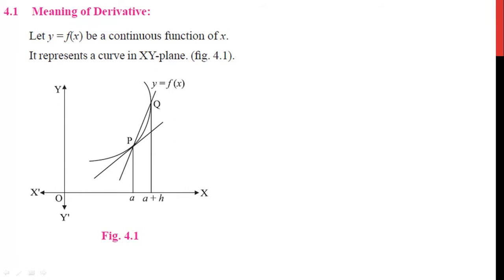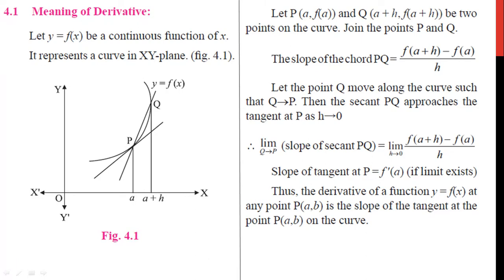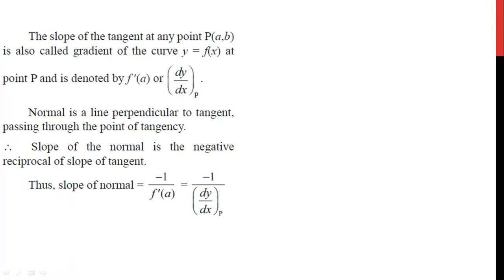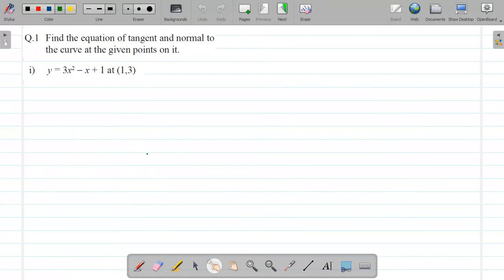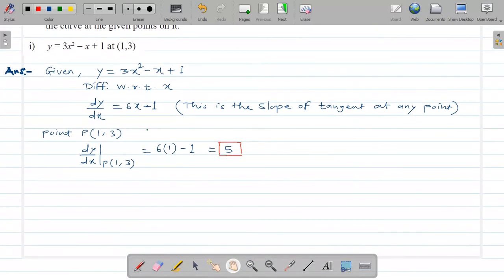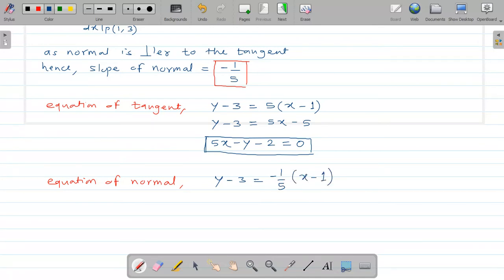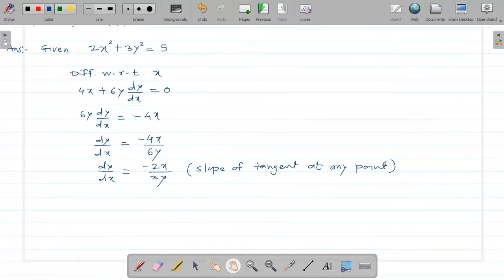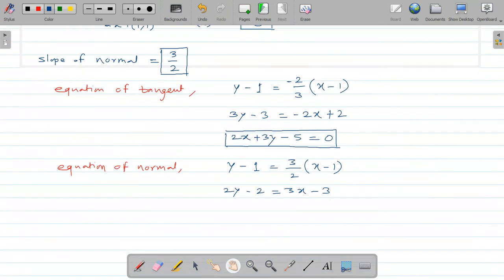App of derivative lecture 1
12th Commerce, Mathematics, Paper: I, Topic: Applications of derivative, Concept: Geometrical meaning of derivative, exercise 4.1 Q. No. 1